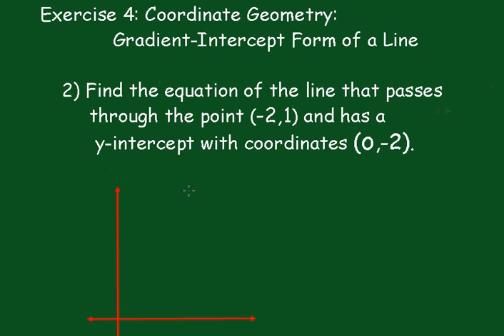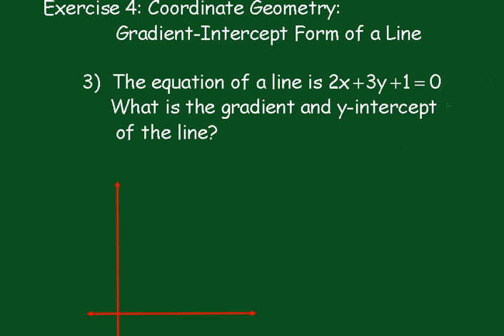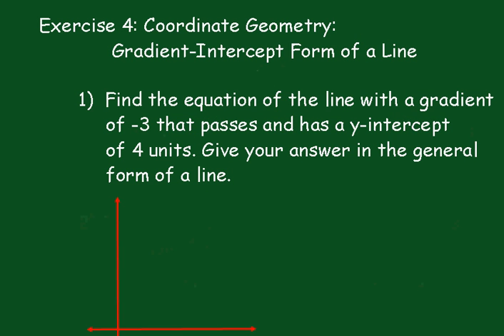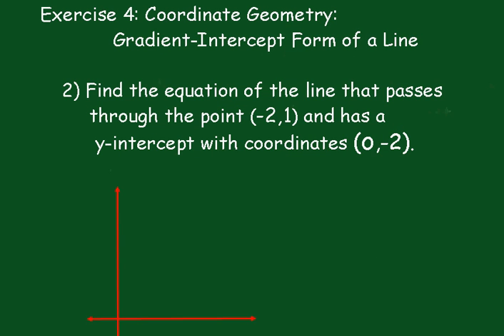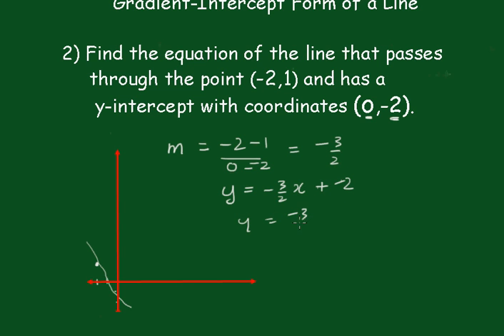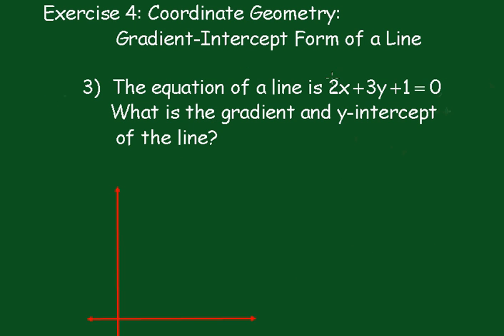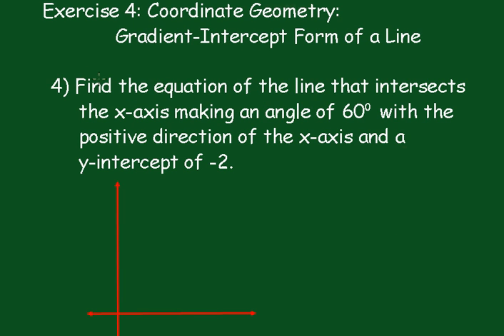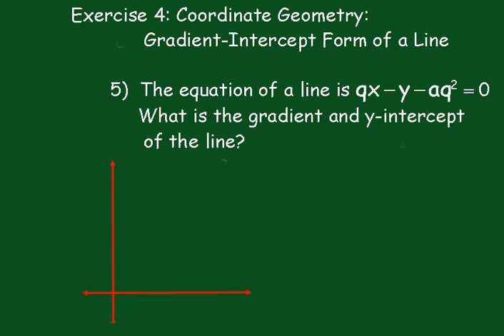Coordinate Geometry: Exercise 4 (gradient-intercept form of a line)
The equation of a line comes in various forms. The form given in this lesson is the gradient intercept form of a line. The gradient is first determined and then the intercept on the y-axis is calculated. The form is written as y=mx+b. Five questions on the gradient-intercept form of a line are given together with answers and solutions.